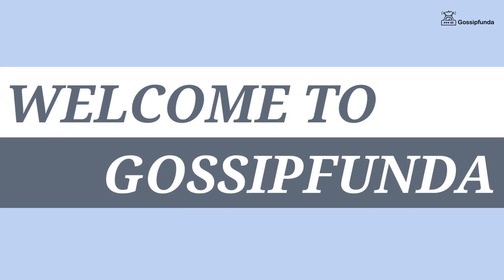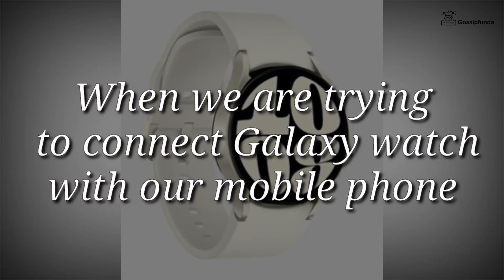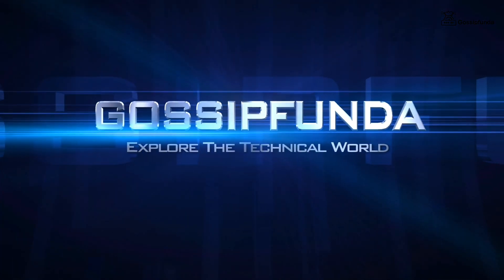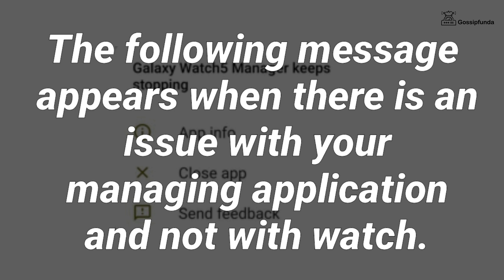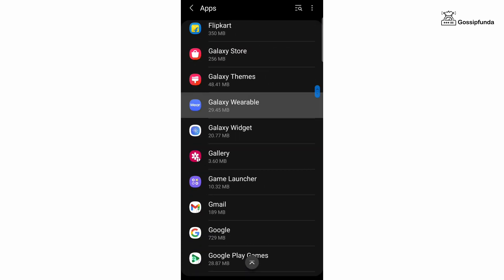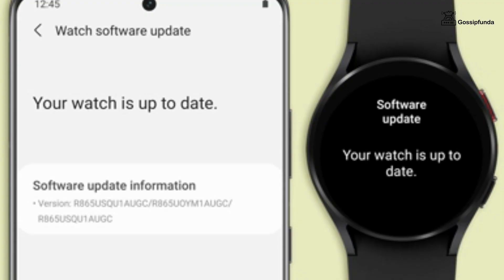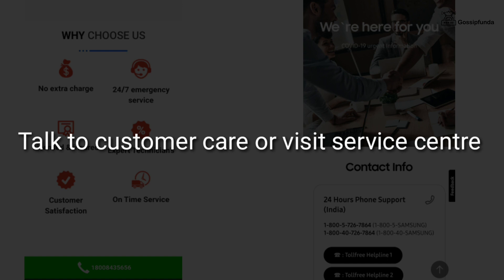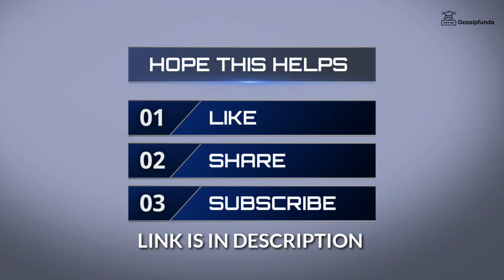Galaxy watch manager keeps closing /stopping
1. Link to the short in question
2. Link to your YouTube channel (for ownership verification)